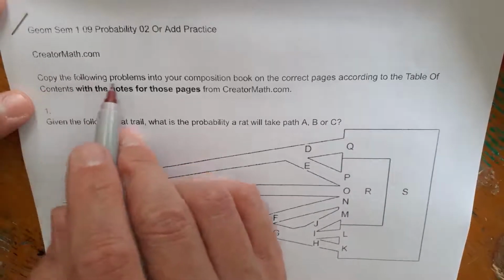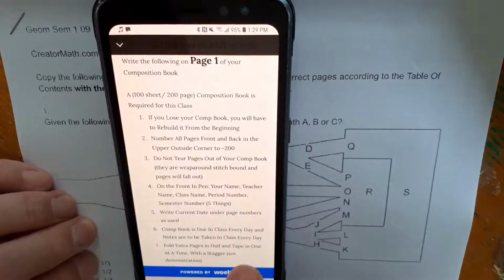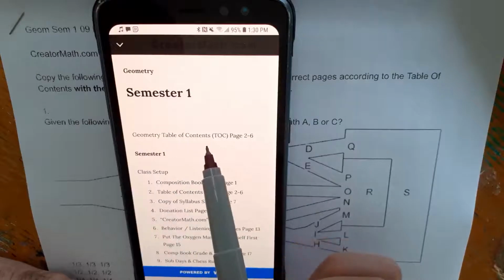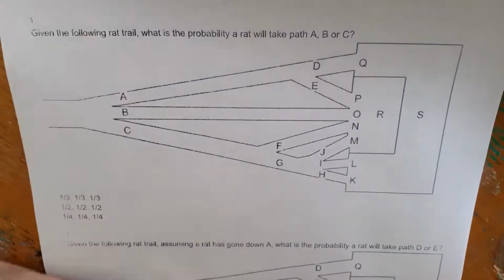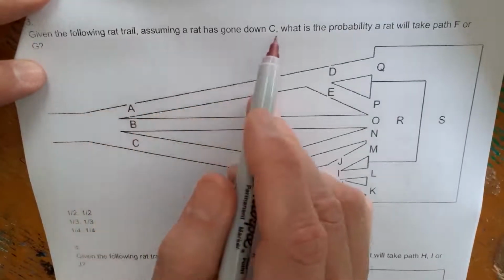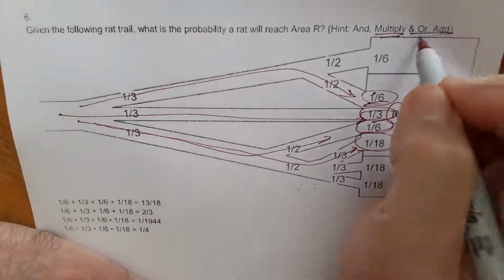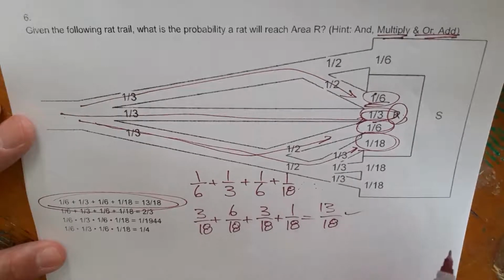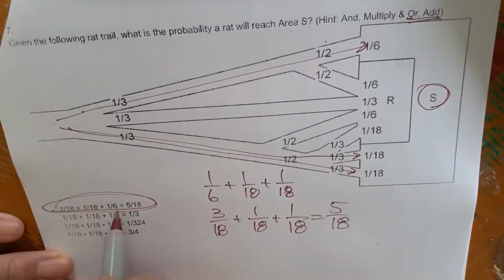Geom Sem 1 09 Probability 02 Or Add Practice CreatorMath.com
Good luck!